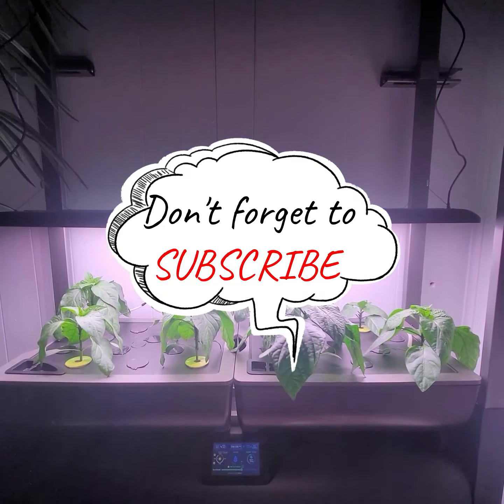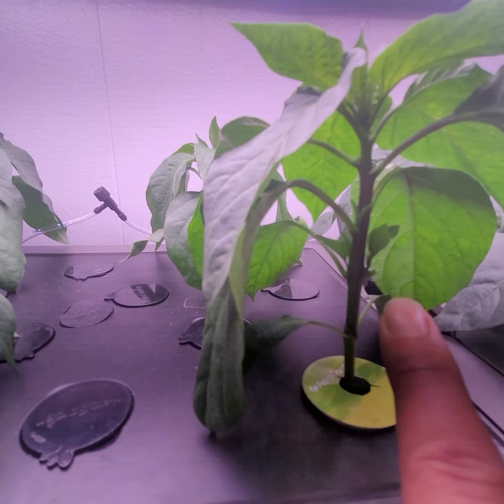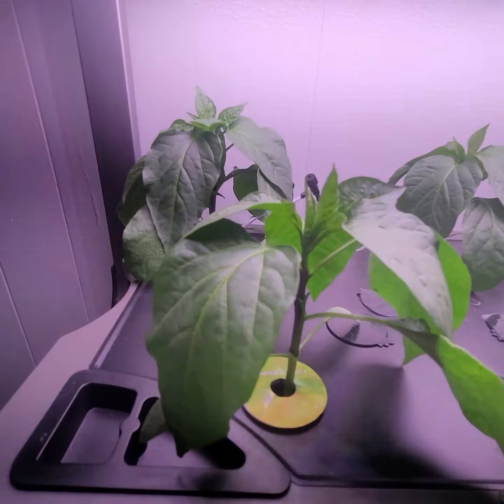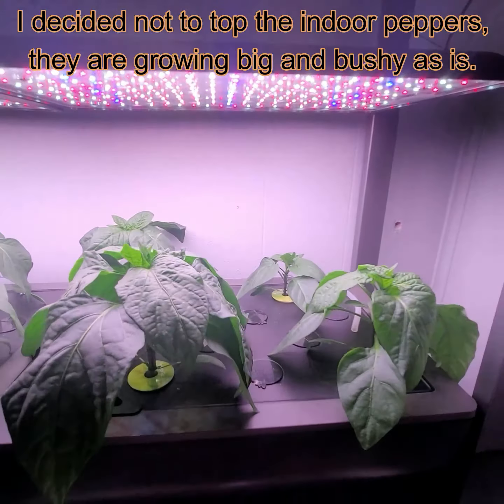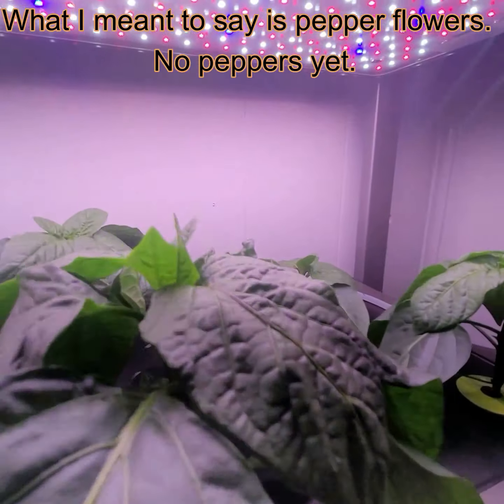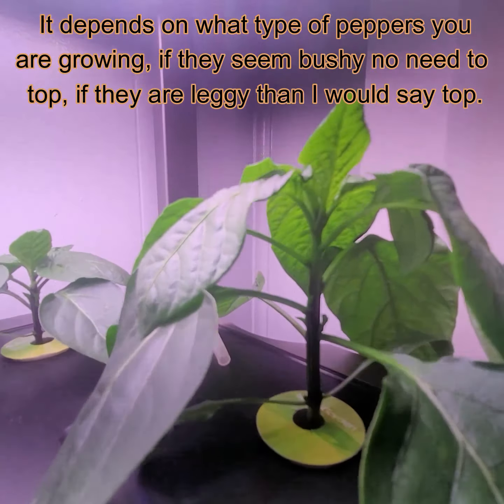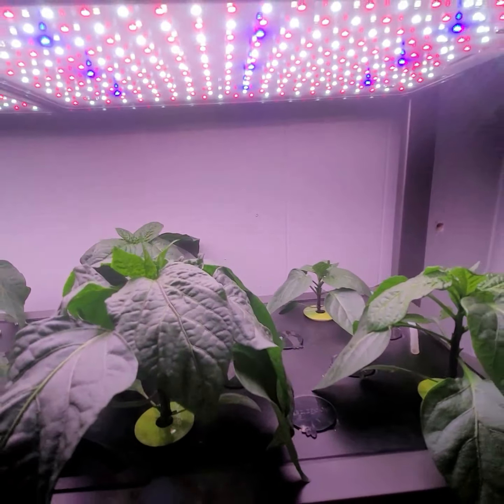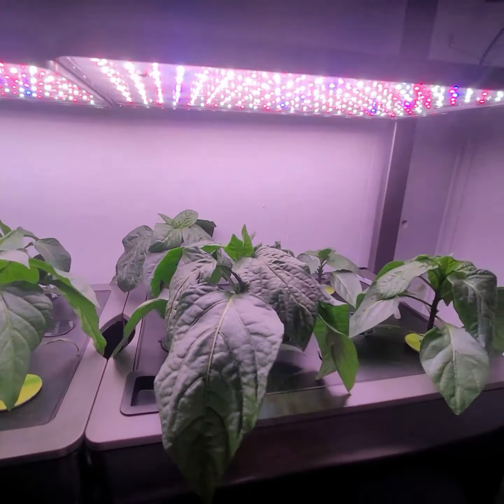Aerogarden Peppers - Day 31 [ #001 ] Sweet Bell & Anaheim Peppers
Just an update on day 31 for the peppers.